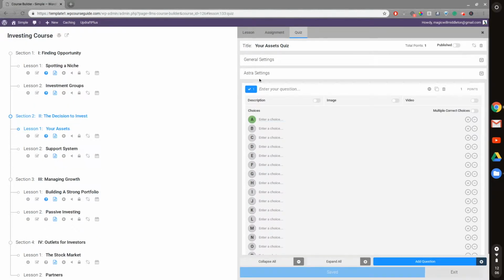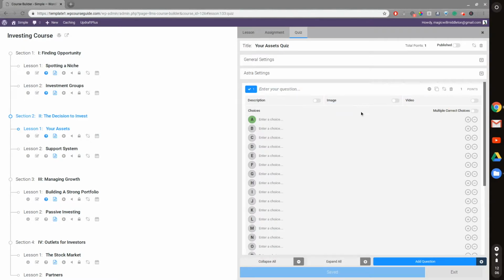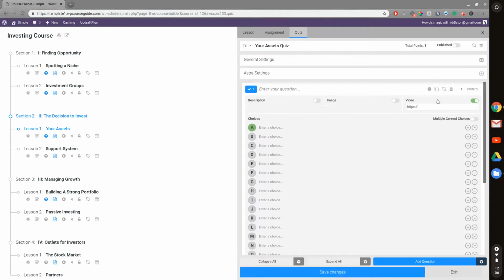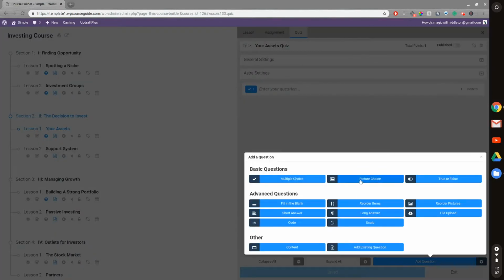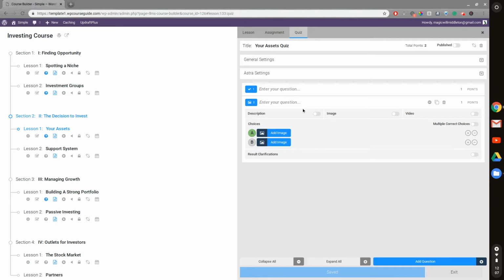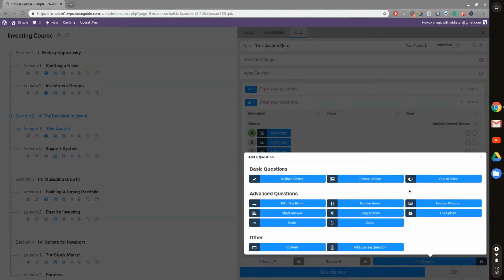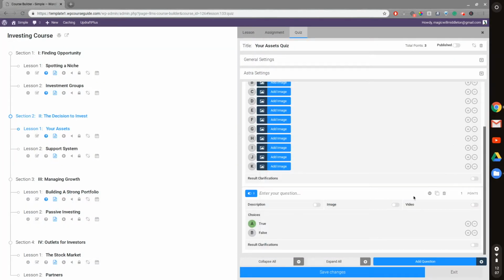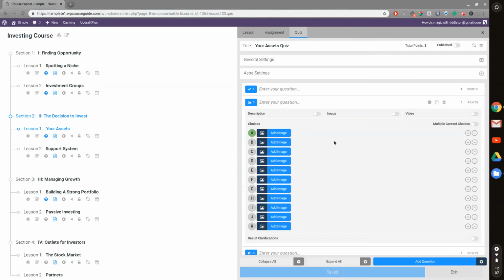What are the LifterLMS Basic Quiz Questions?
The free LifterLMS core plugin includes 3 question types: multiple choice, picture choice, and true/false. In this video I go through a rundown on what each one does.

Here is a link to the Advanced Quizzes add-on from LifterLMS